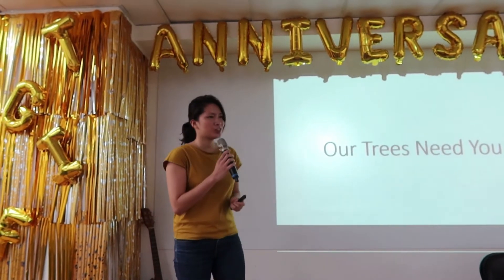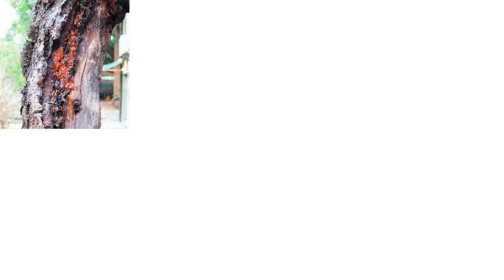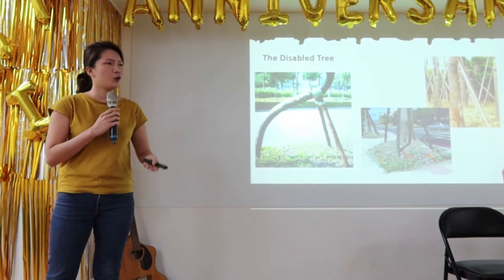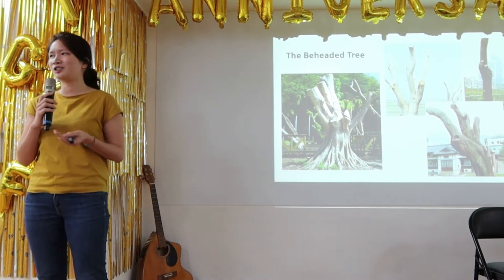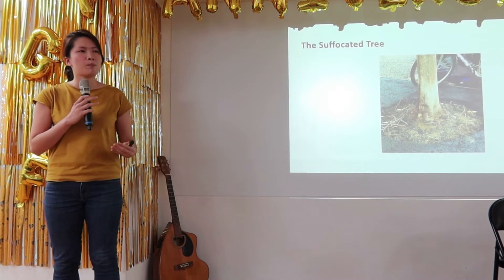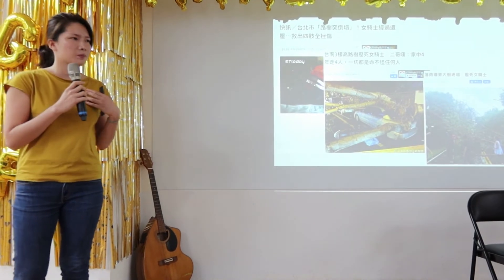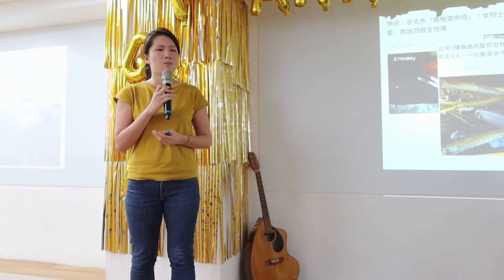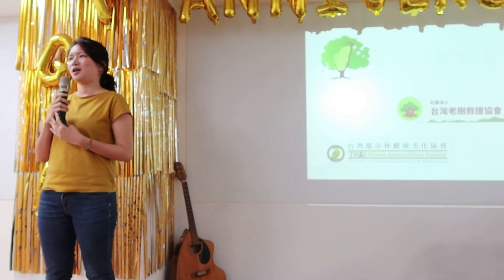Afore Hsieh - Our Trees Need You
Speaker: Afore Hsieh
Project: Guest Speaker
Evaluator: Douglas Huang.
TGIF Meeting No.: 210
Theme: TGIF 7th Birthday
Date: 6 November 2020